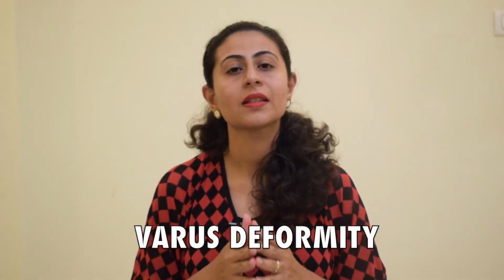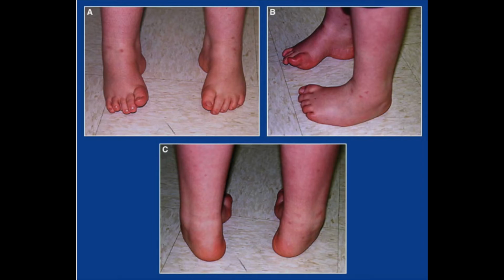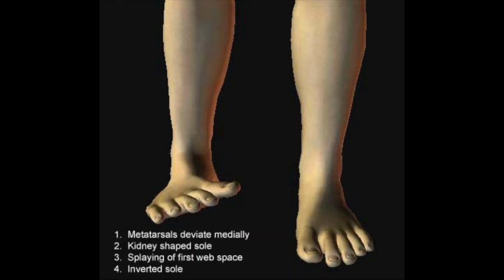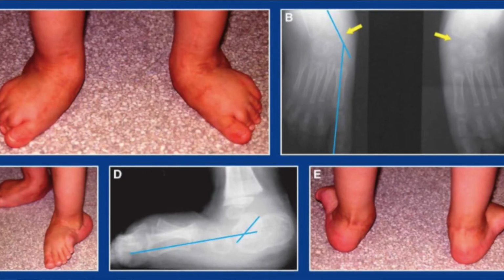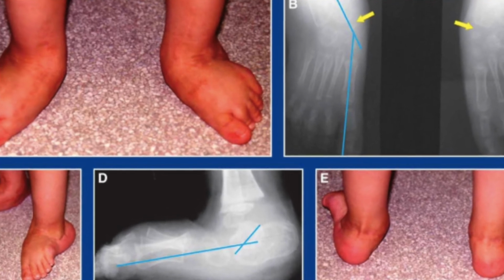COMMON FOOT DEFORMITIES IN KIDS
It is well said that prevention is better than cure, hence as a parent it is very important that you take all the preventive measures for ensuring a good health of your child. In the video , COMMON FOOT DEFORMITIES IN KIDS, I've listed down possible foot deformities that can be present in  childhood which can be managed either with surgical or conservative intervention.